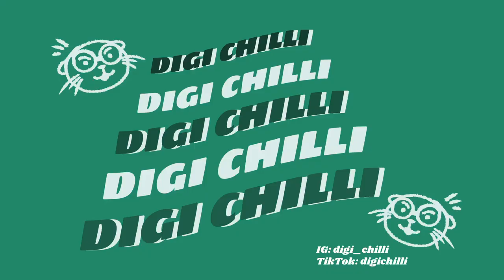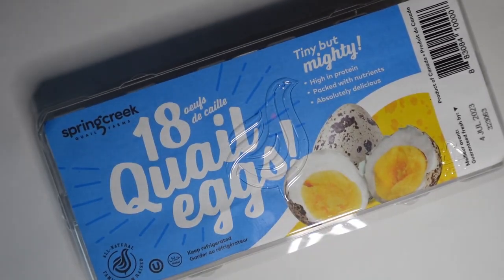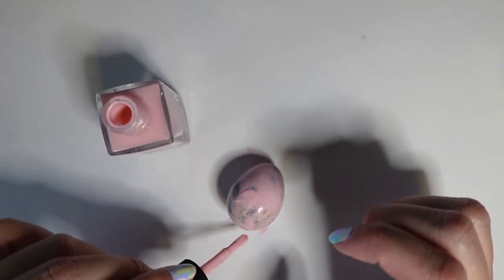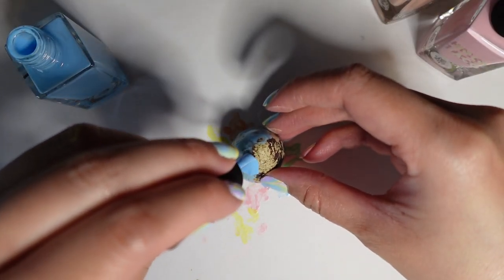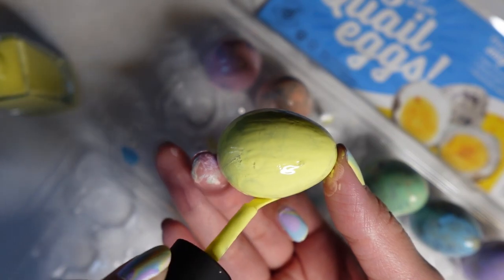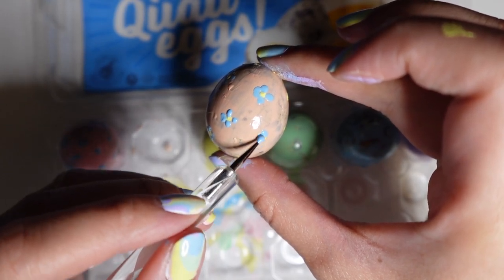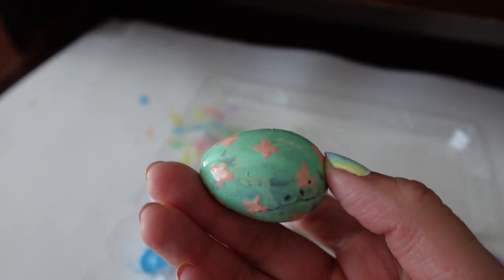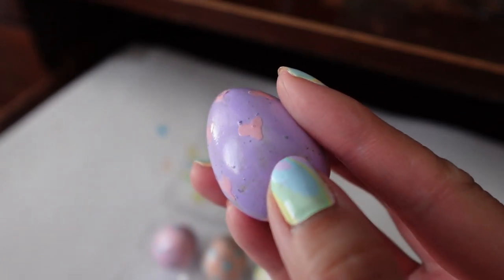Goofy Quail Egg Test: I Paint Eggs with the Holo Taco Pastel & Don't Tell Bundle to Test Coverage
Easter is around the corner, and I decided to test out the coverage of the Holo taco pastel nail polishes in this wacky experiment by painting and designing six tiny quail eggs. Enjoy!